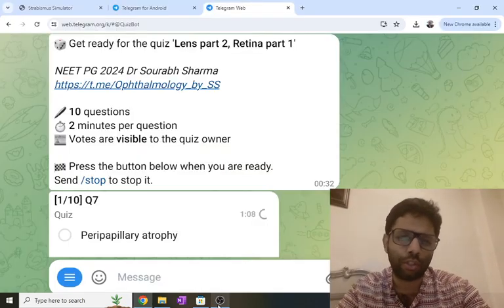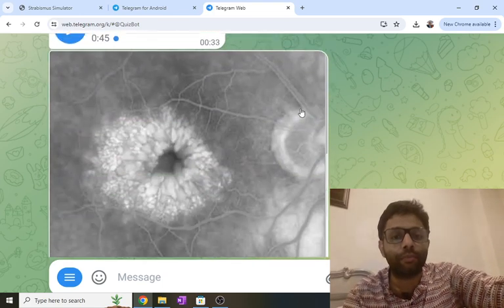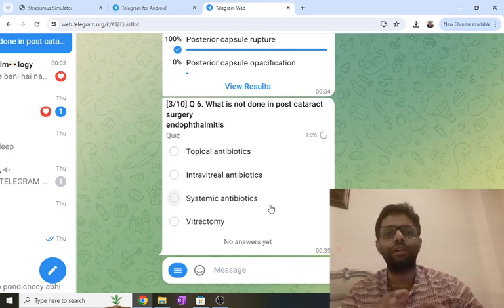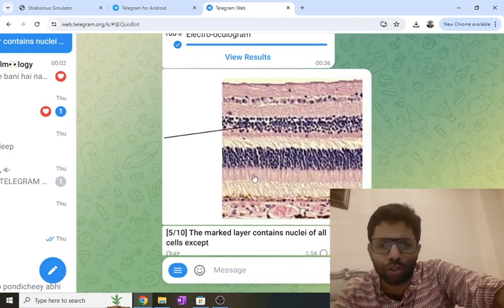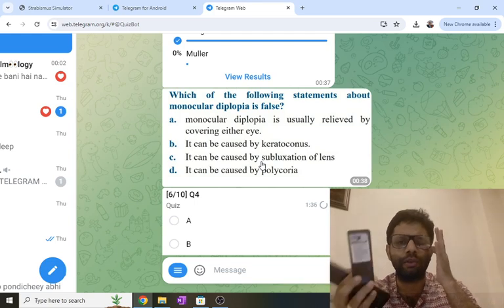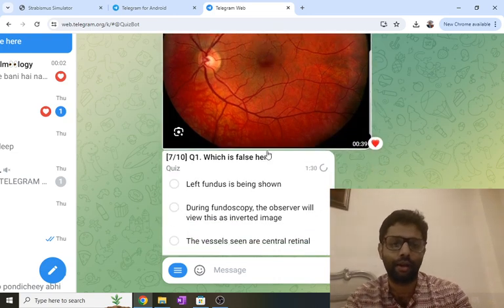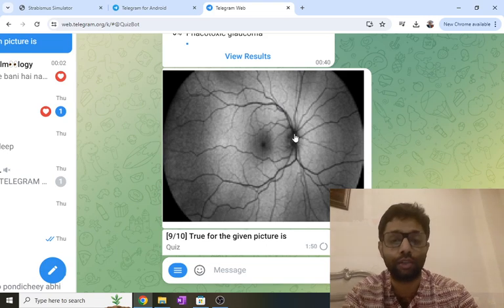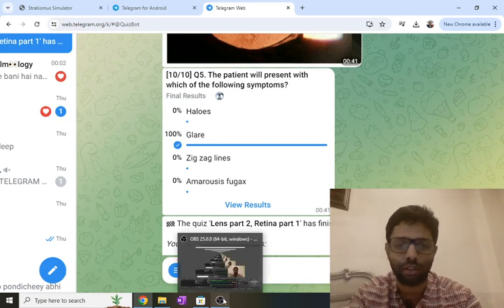Telegram quiz Lens Part 2, Retina part 1